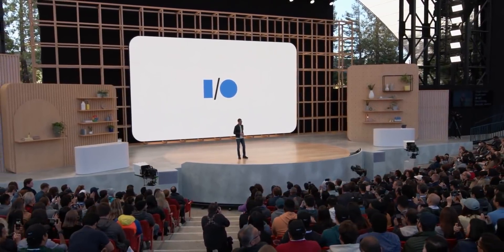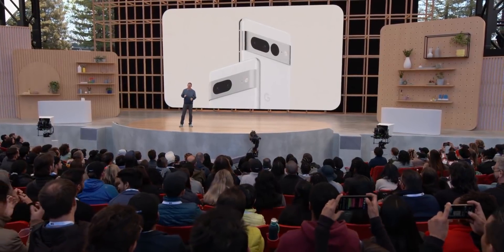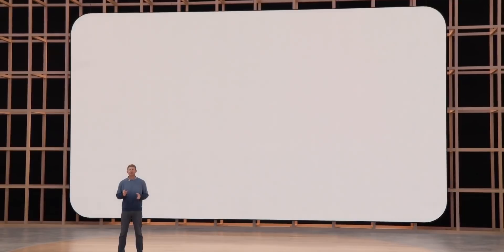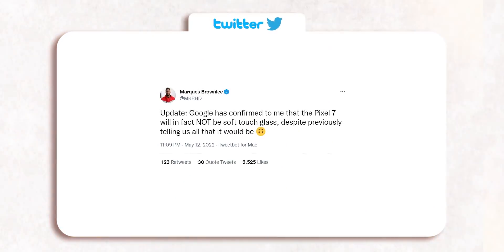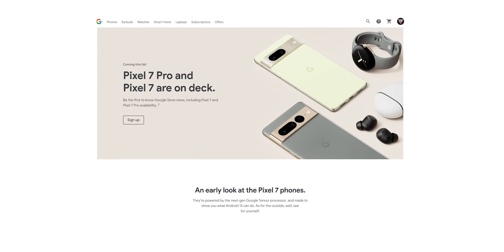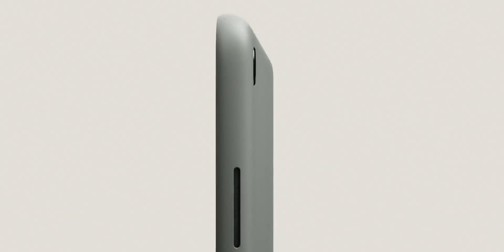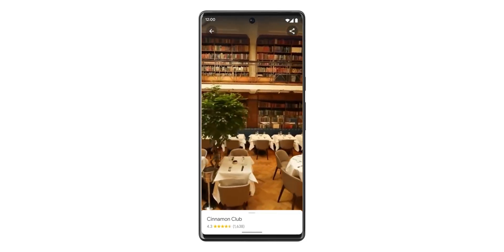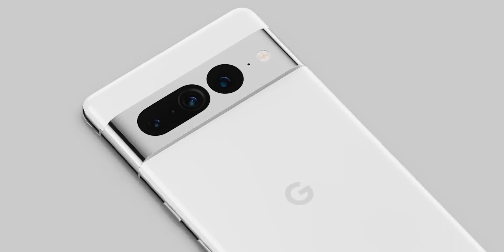Google Pixel 7 Pro - Google Shocks Everyone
Google Pixel 7 and Google Pixel 7 Pro have been officially revealed by Google at the I/O event. Although I wouldn't call this an official launch, it's more like a teaser but Google did reveal the design, the colors, and some details about the Google Pixel 7 lineup. Google is retaining the camera bar but this time they have managed to make the Pixel 7 significantly better which now is made from polished aluminum that runs right into the frame on both sides, for a more integrated look.